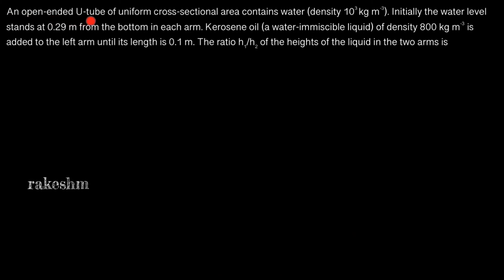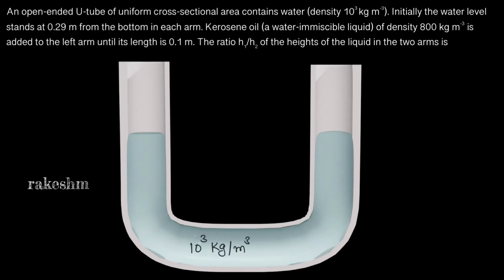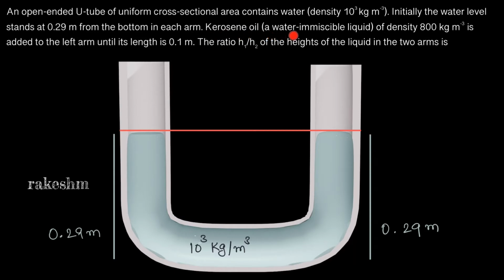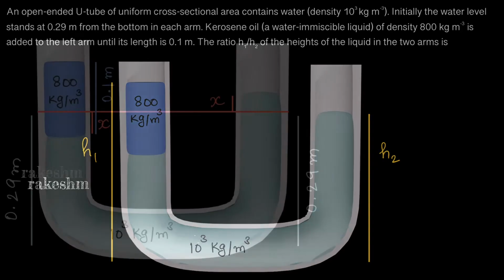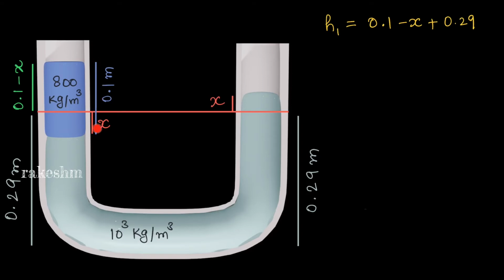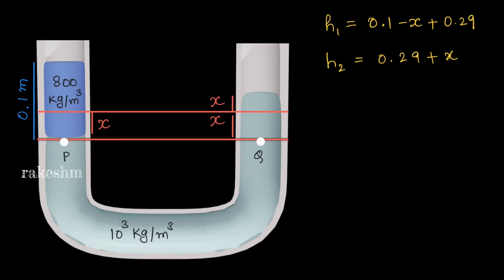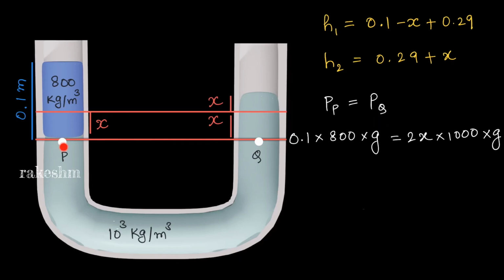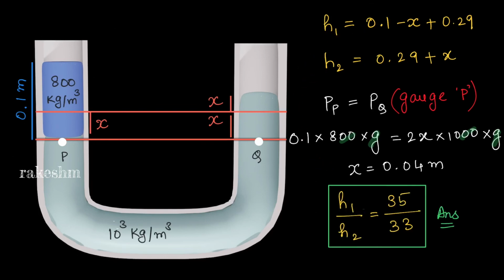JEE Advanced 2020 solutions | Paper 1 Question 6 | Fluids | Class 11 | IIT JEE | Physics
0:00 Analyse question
0:37 Visualise question
2:17 h1 and h2
3:27 Equate pressures

An open-ended U-tube of uniform cross-sectional area contains water (density 103 kg m-3). Initially the water level stands at 0.29 m from the bottom in each arm. Kerosene oil (a water-immiscible liquid) of density 800 kg m-3 is added to the left arm until its length is 0.1 m. The ratio h1/h2 of the heights of the liquid in the two arms is